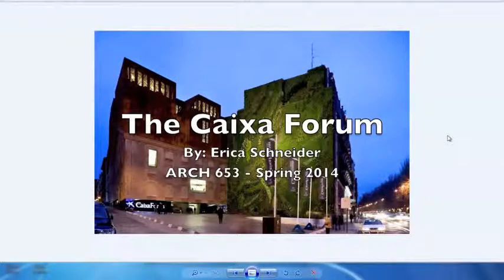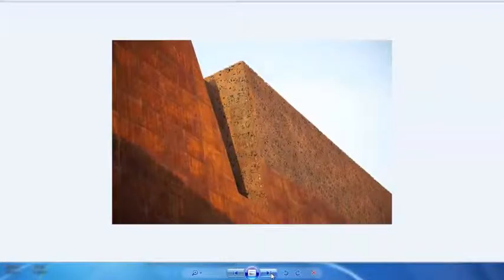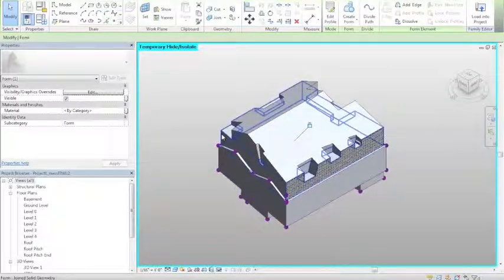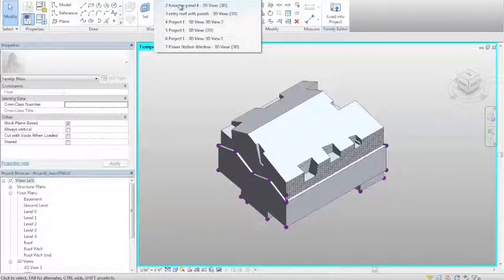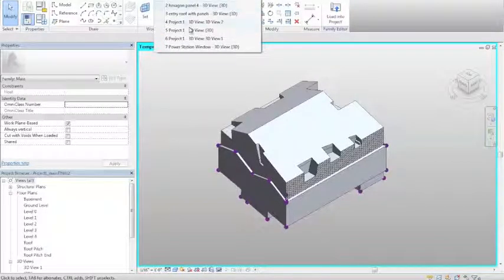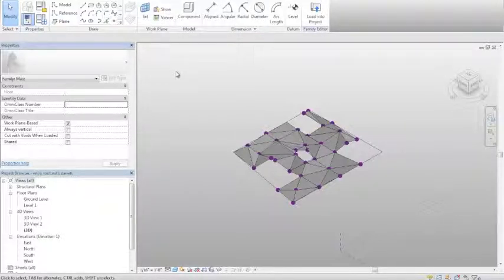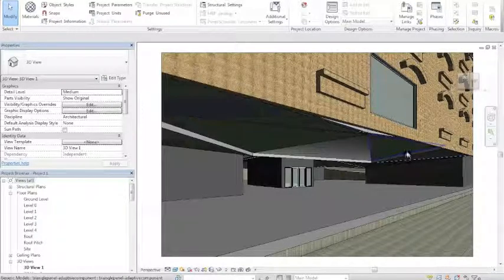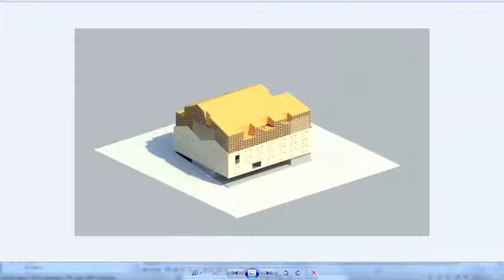Caixa Forum BIM Project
ARCH 653 Midterm Project